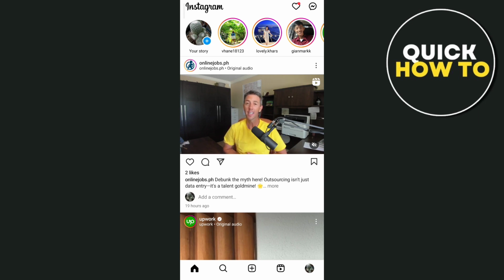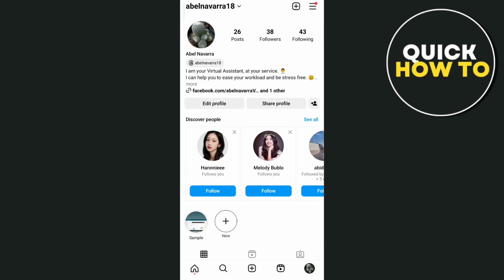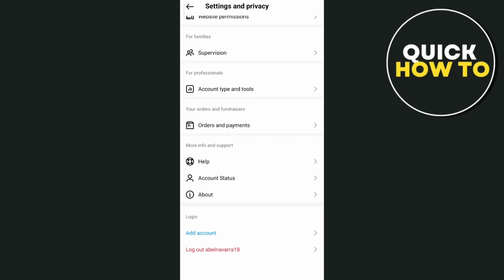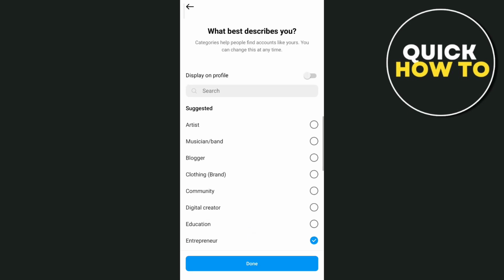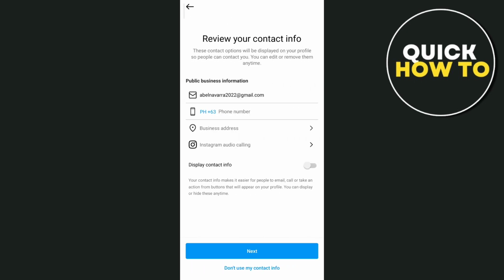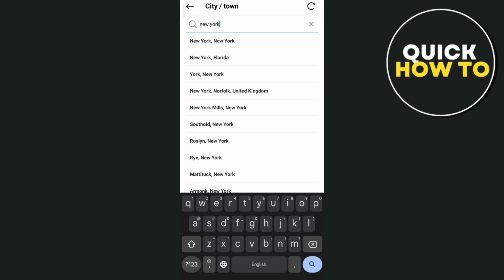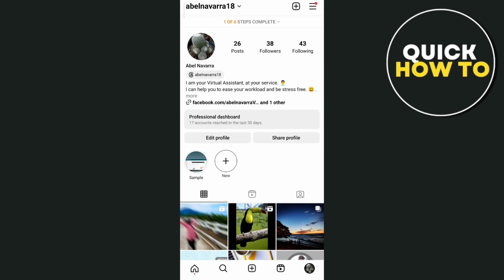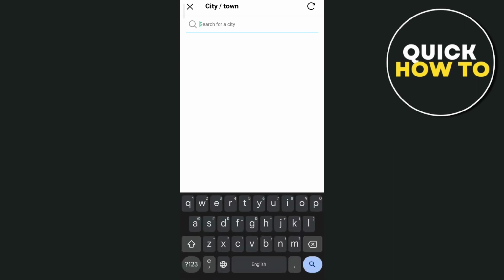How To Change Location In Instagram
In this video you will learn how to change location in Instagram.